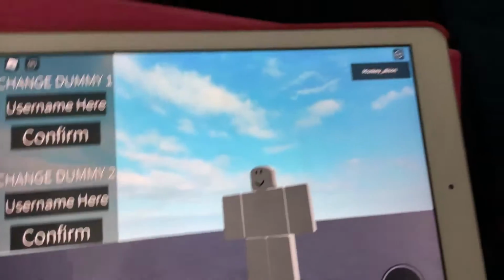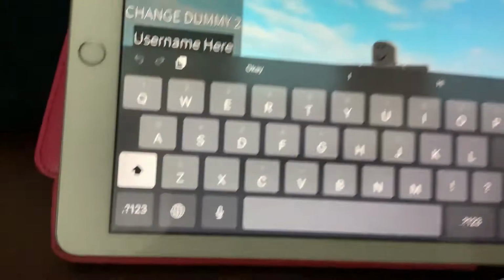HOW TO DO SLAP BACK TO REALITY MEME